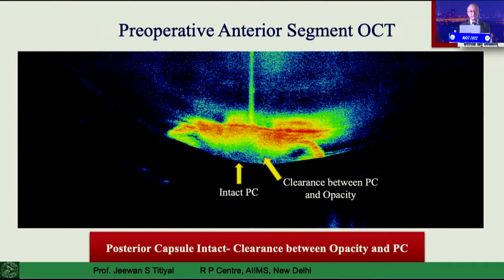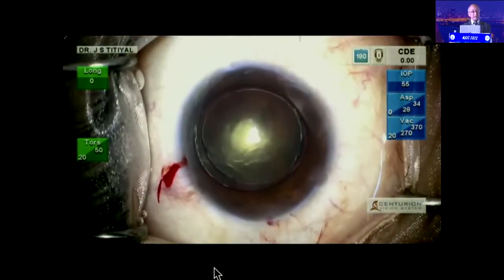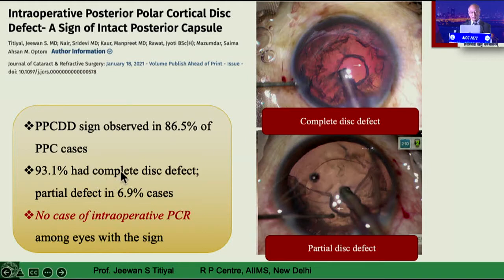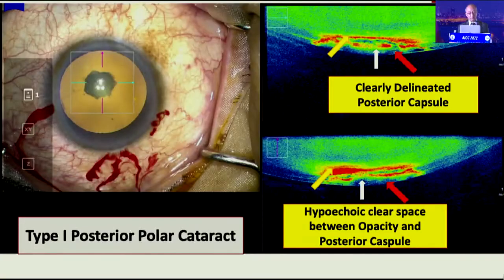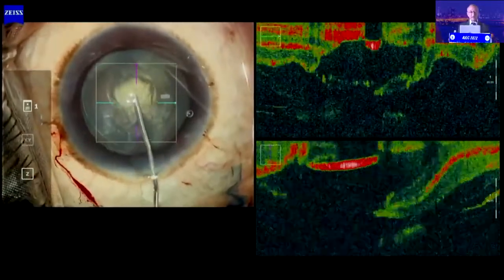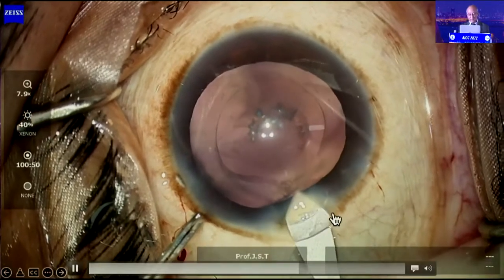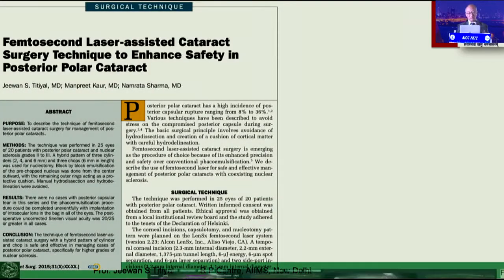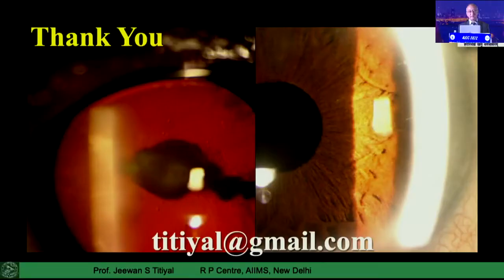AIOC2022 IC415 Topic Dr J S TITIYAL PHACOEMULSIFICATION IN POSTERIOR POLAR CATARACTS